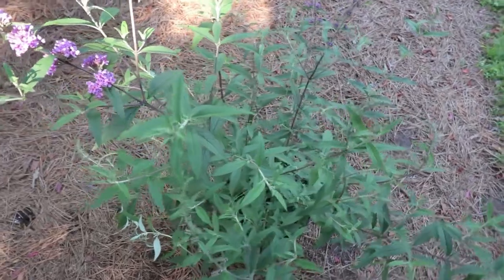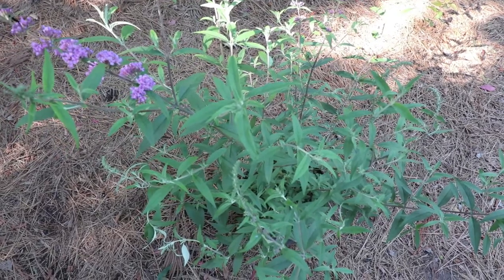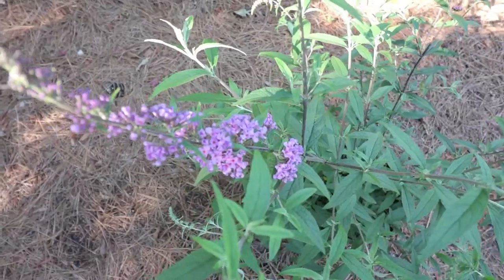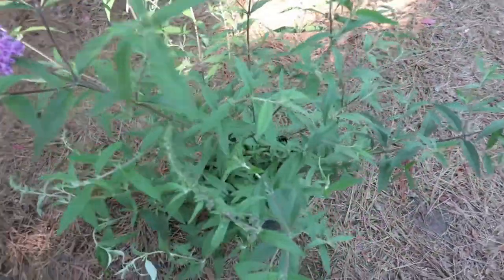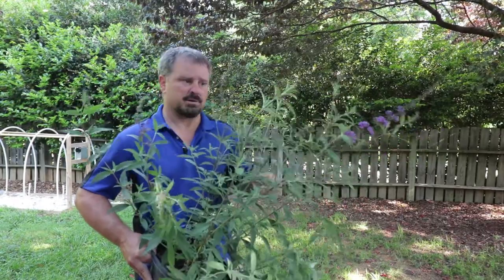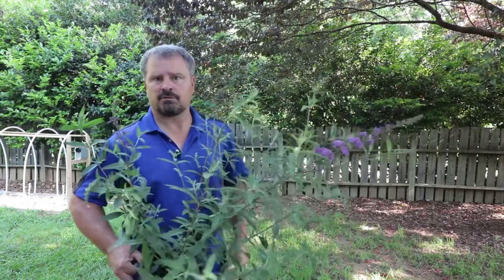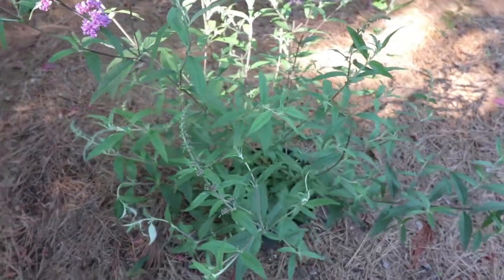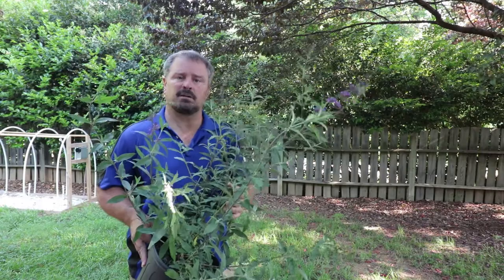How to grow Nanho Blue Butterfly Bush - Blue Butterfly Magnet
How to grow Nanho Blue Butterfly Bush - Blue Butterfly Magnet. Nanho Blue Butterfly Bush grows slightly smaller than other varieties of Butterfly Bush, but it can still reach 6 feet every summer. It has lavender-blue flowers from late spring until fall. Nanho Blue is great for attracting Butterflies to the garden and works great with host plants like Butterfly Weed.

Buddleja davidii 'Nanho Blue'
'Nanho Blue' Butterfly Bush